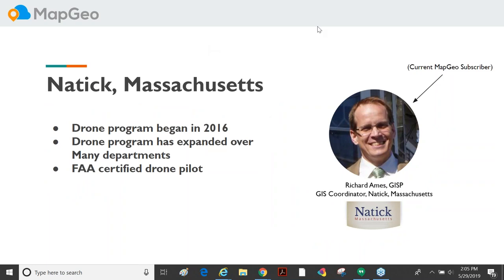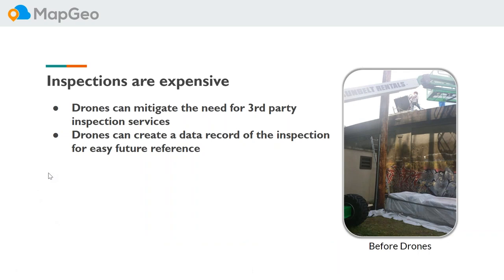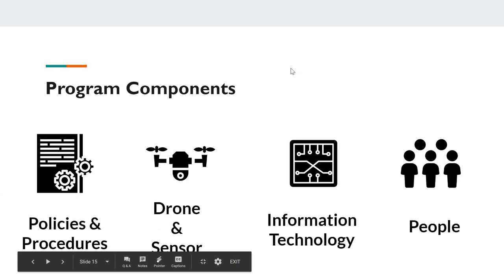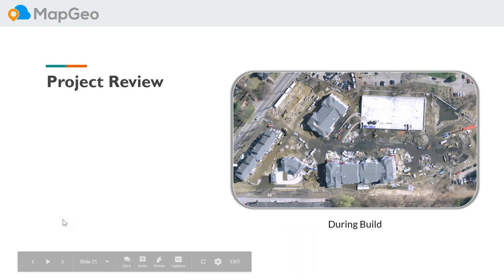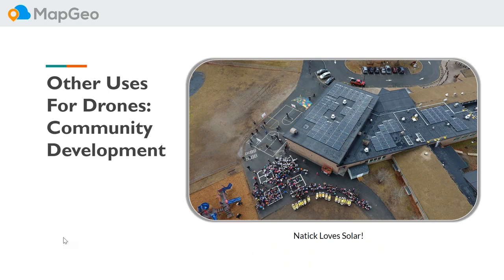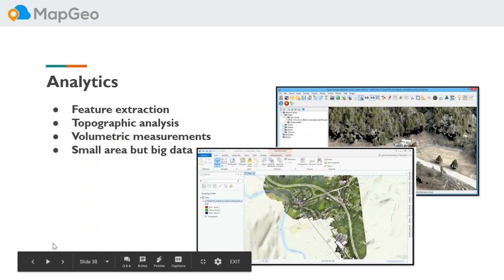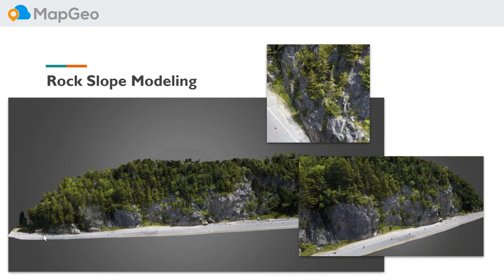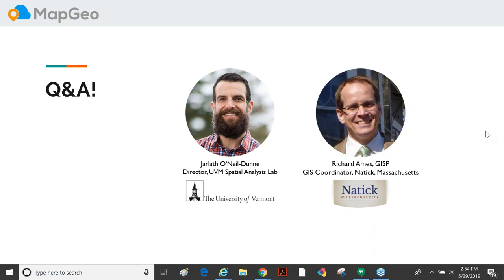How City Government is Using Drones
In this webinar you will learn about:
Drones for Public Works / Inspections
Drones for Planning / Engineering
Drones for Public Safety (Police/Fire)
Creating aerial imagery (GIS Data) using drones
Flying drones near airports